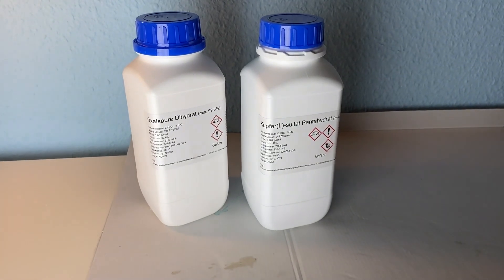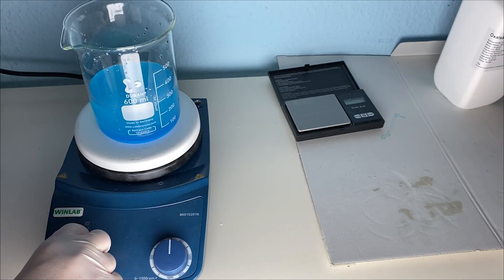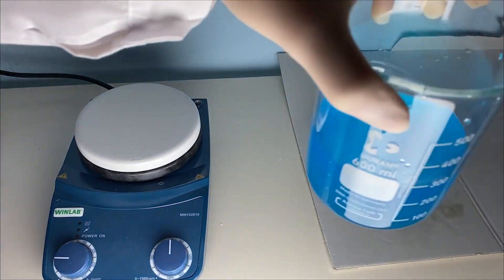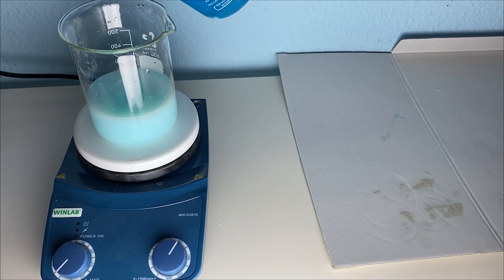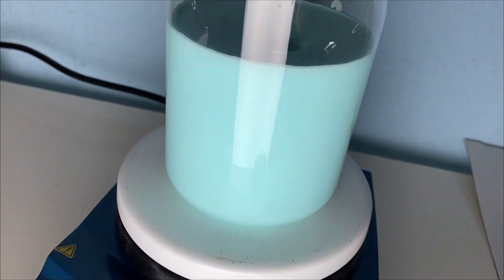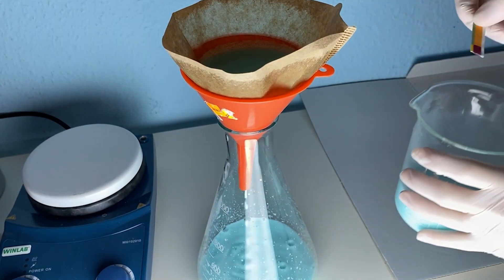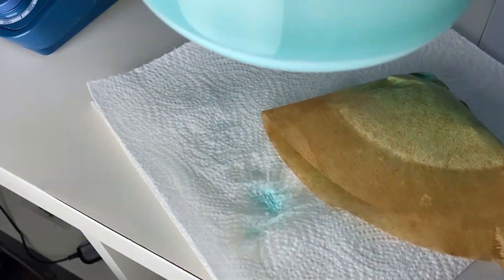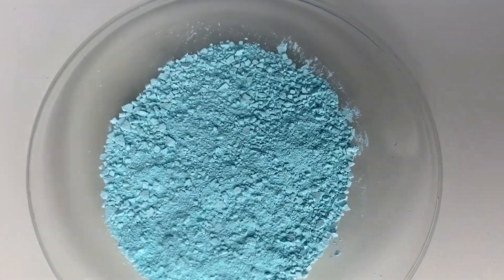Making Copper(II)-oxalate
In this video I will be making Copper(II)-oxalate from Oxalic acid and Copper sulfate.